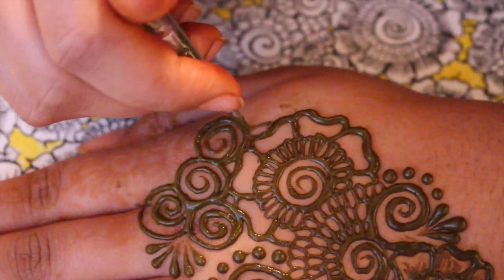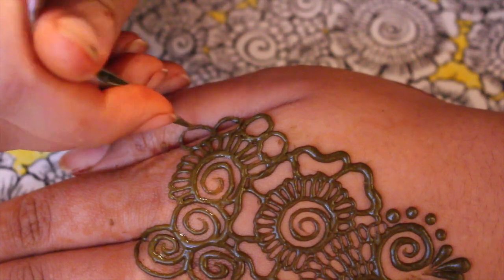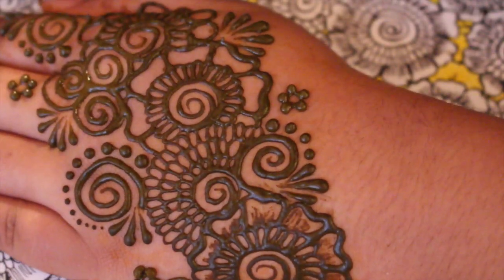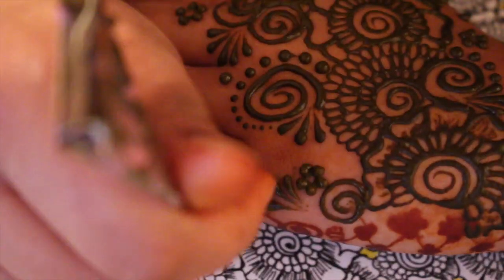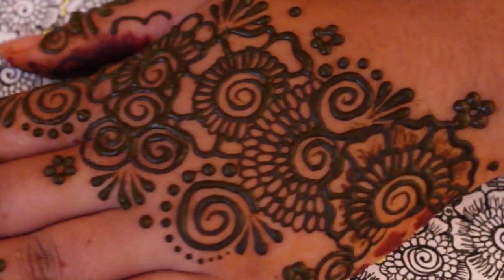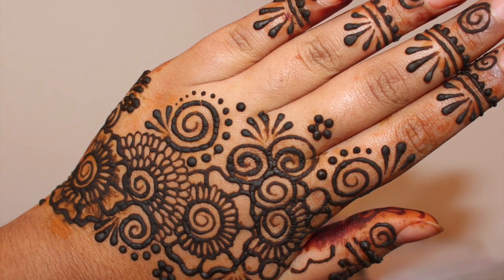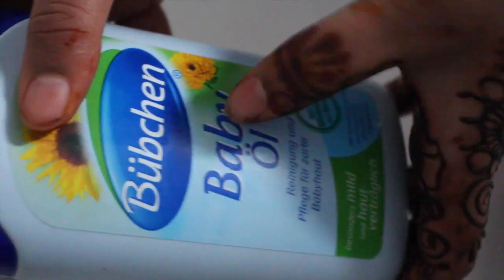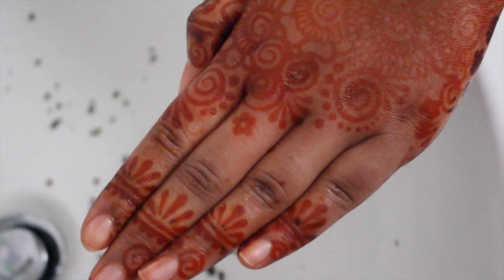gulf inspired henna design